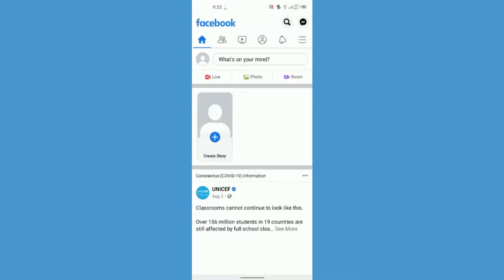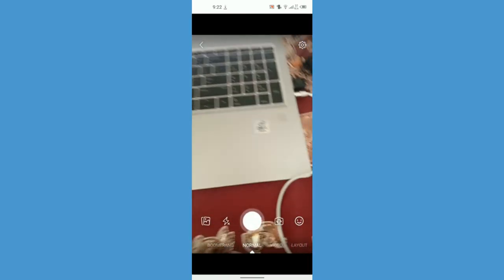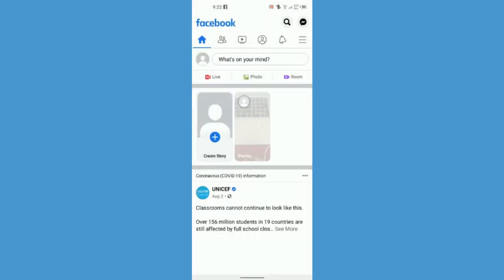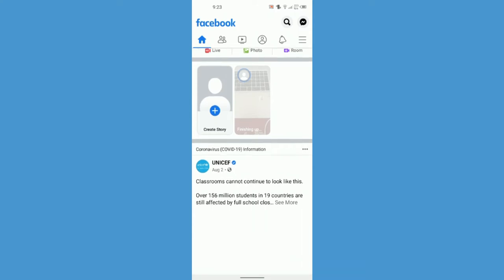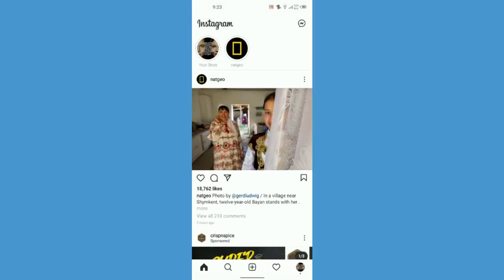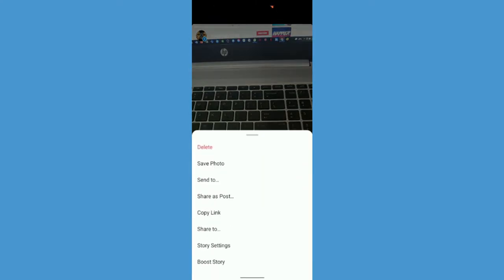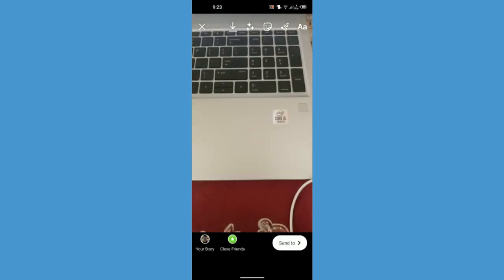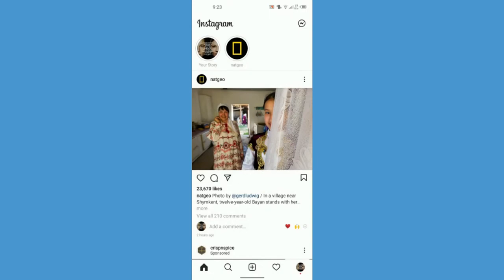How To Share Your Facebook Story On Instagram (Quick Tutorial)